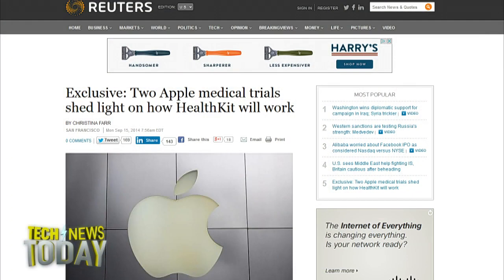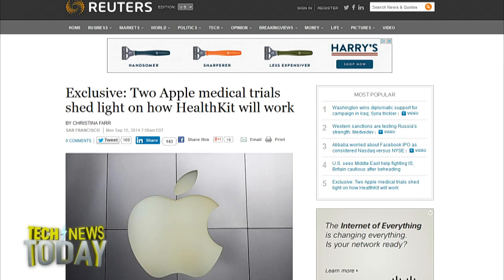How HealthKit works: Tech News Today 1092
Hospitals at Stanford and Duke universities launch trials to demonstrate how HealthKit will work.